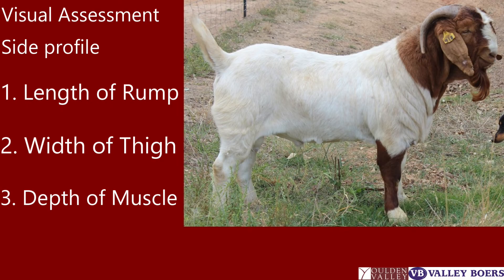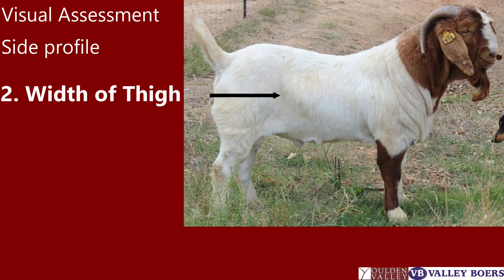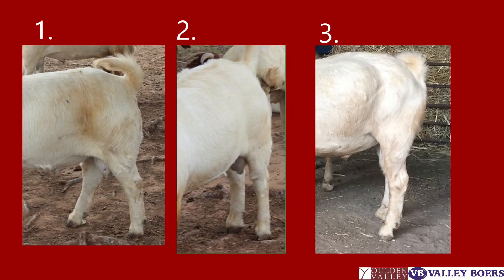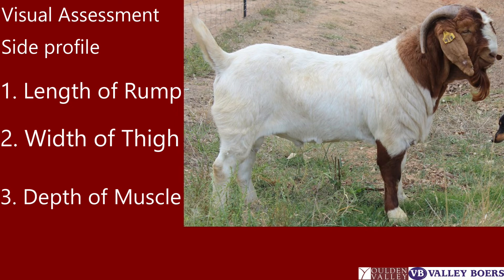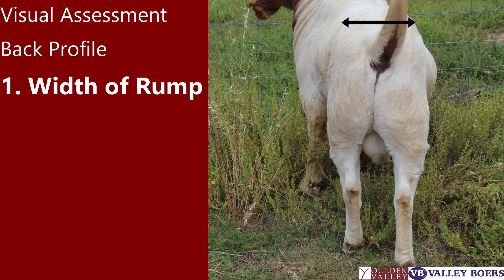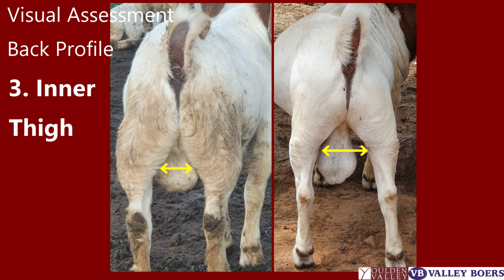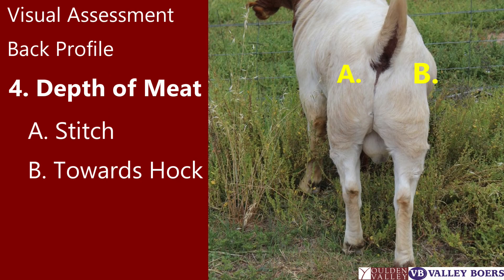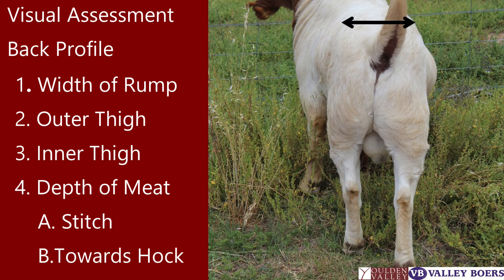GOAT SEMINAR The Rear End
Goat Selection Education - "The Rear End"
The goat industry in Australia continues to grow and there is an emerging need for education that clearly guides key stakeholders towards understanding what is a quality goat and what is not.
This video takes you through the key aspects to consider when visually selecting goats focusing on the rear end. We hope you enjoy!